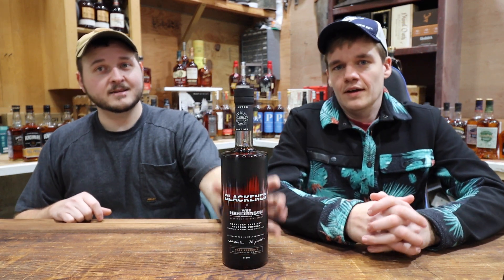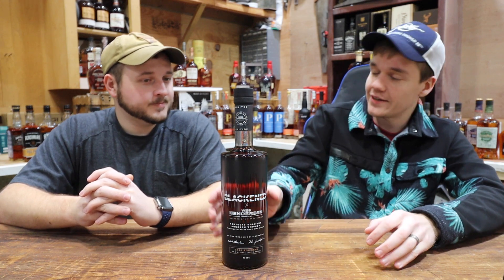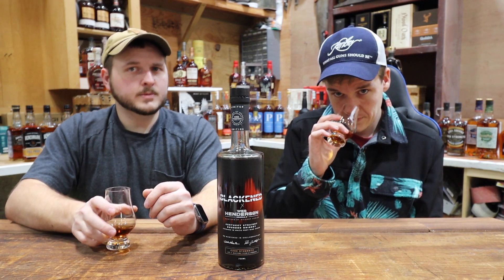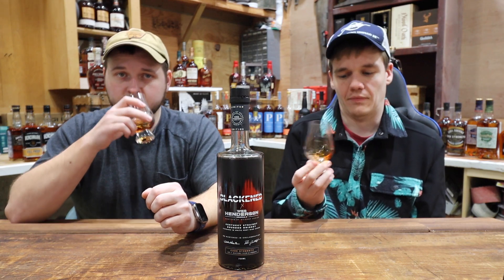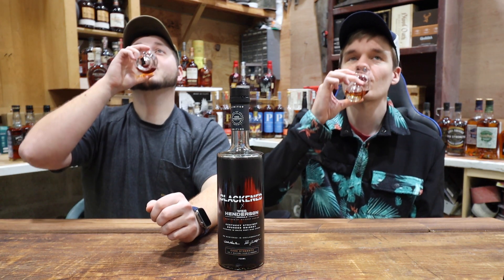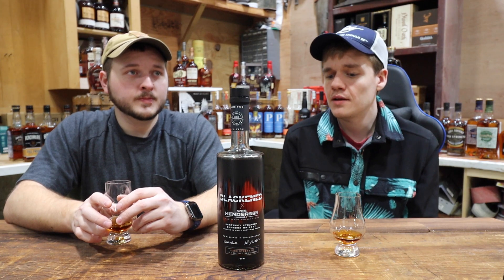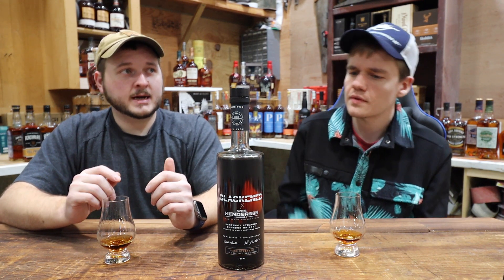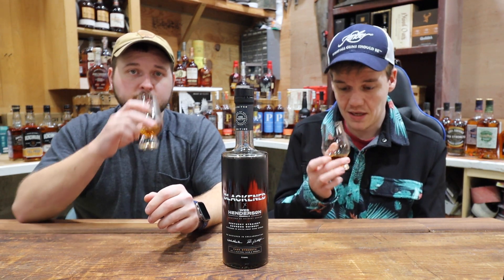Blackened X Wes Henderson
Tasting and reviewing the new Blackened X Wes Henderson. Metalica did it again.